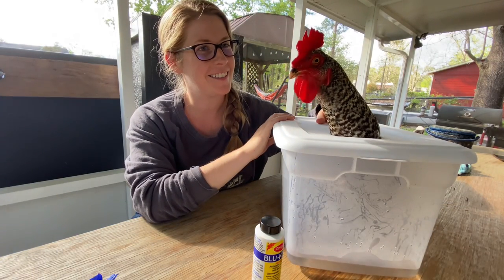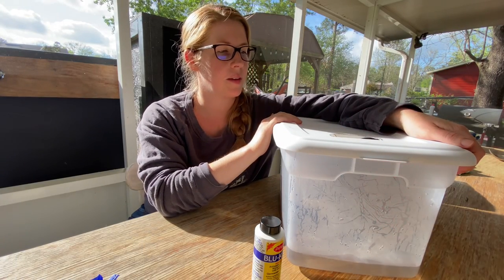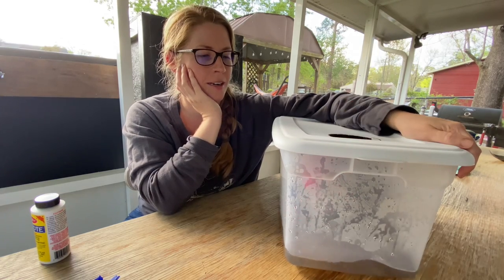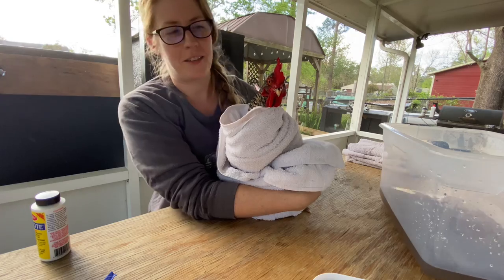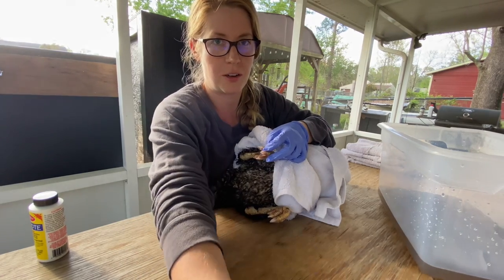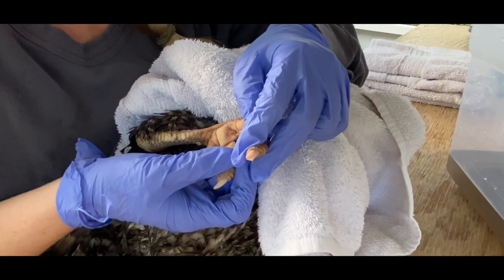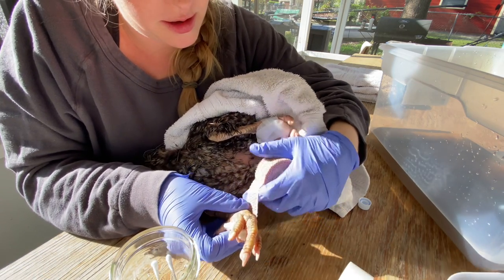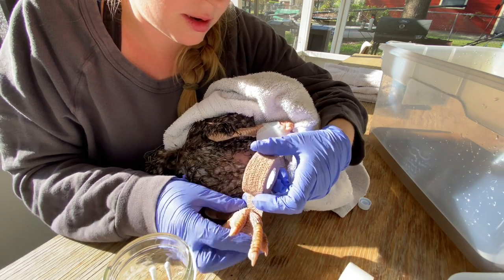Saving my chicken’s feet from BUMBLEFOOT! | Simple Sanctuary Garden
Sweetie has a mild case of bumblefoot, and she's my first chicken to get it. I'm a complete rookie treating this, but it turned out to be way easier than I thought!